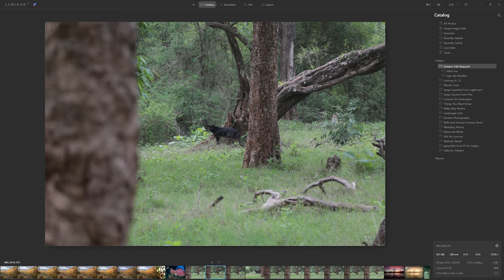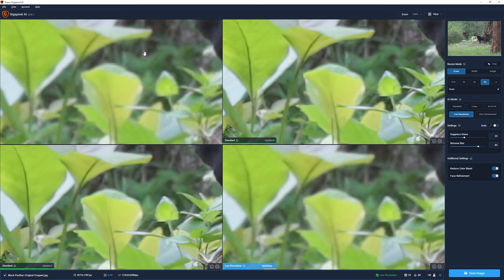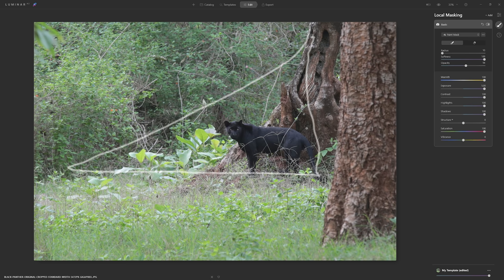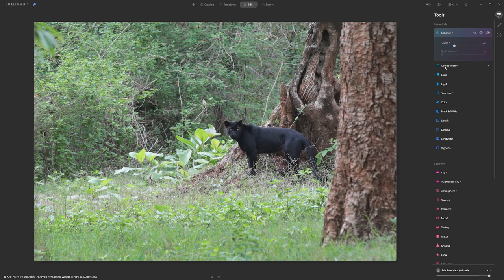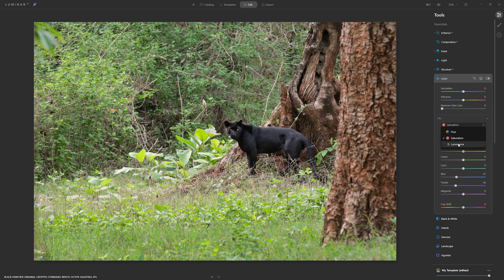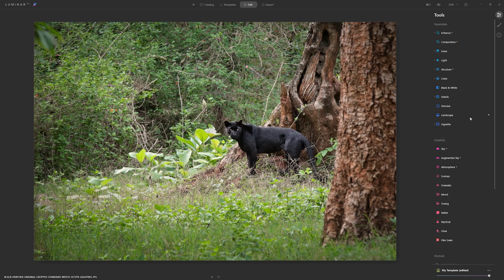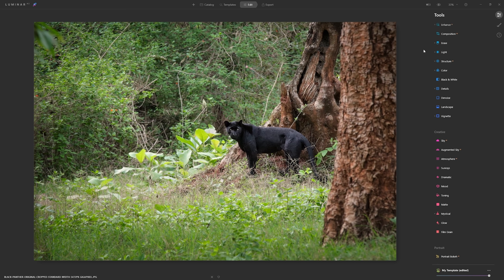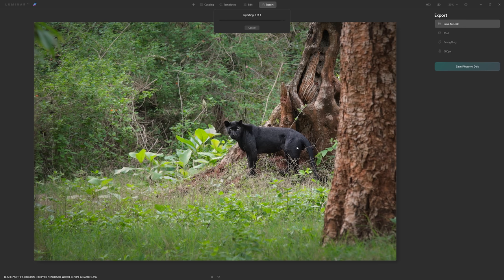Perfect Image Enlargement + Full Luminar Edit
and save with code ATNEO.

Upscaling and enlarging poor-quality photos used to be nearly impossible. But with Gigapixel AI we're able to resize flawlessly from 2 megapixels to 20 megapixels (and we could have gone even bigger!).
I then walk you through how we can bring out contrast and detail in this rare photo of a Black Panther using the powerful photo editing software, Luminar AI.

🙏 and share the love with a thumbs up and/or a comment 😄